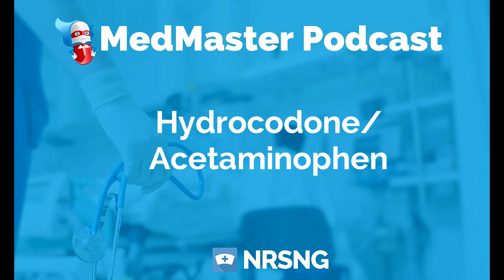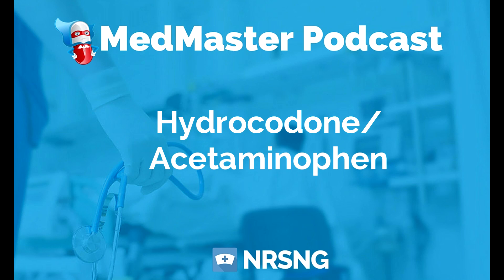Hydrocodone/Acetaminophen Nursing Considerations, Side Effects, and Mechanism of Action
Hydrocodone/Acetaminophen

Generic Name: hydrocodone/acetaminophen

Trade Name: Norco

Indication: management of moderate to severe pain

Action: alters the perception and reaction to pain by binding to opiate receptors in the CNS, also suppresses the cough reflex

Therapeutic Class: opioid Analgesic, allergy, cold and cough remedies, antitussive

Pharmacologic Class: opioid agonists, nonopioid analgesic combinations

Nursing Considerations:
 use caution with concurrent use of MAOI - avoid use within 14 days of each other
 hypotension - monitor hemodynamics and respirations after administering
 may increase ICP use caution with head trauma
 Narcan (nalaxone) is the antidote for overdose
 DO NOT exceed 4g of acetaminophen per day